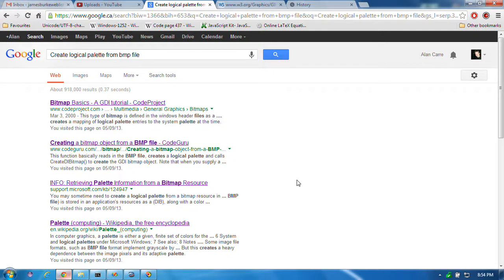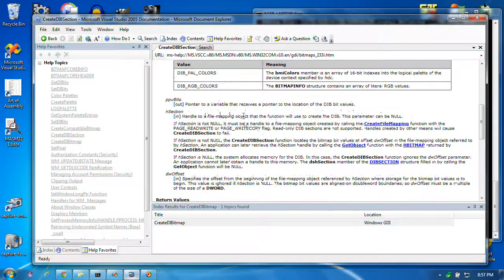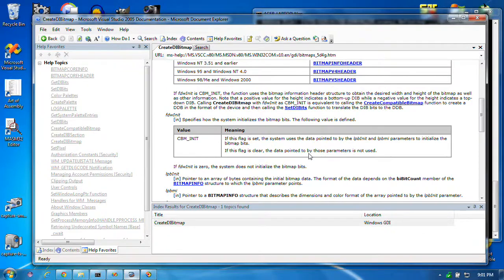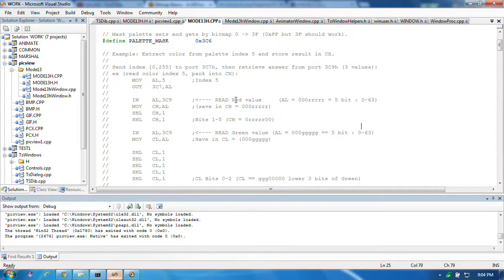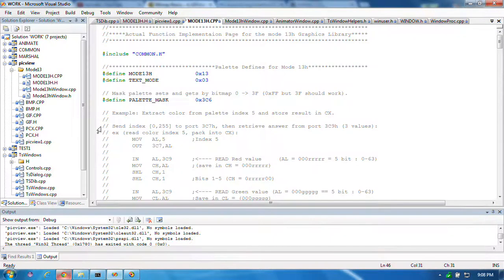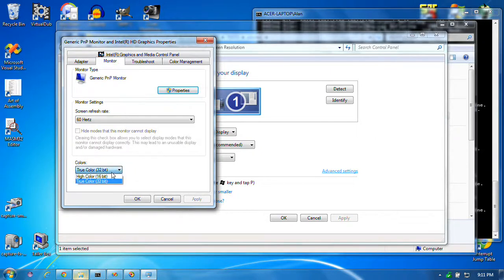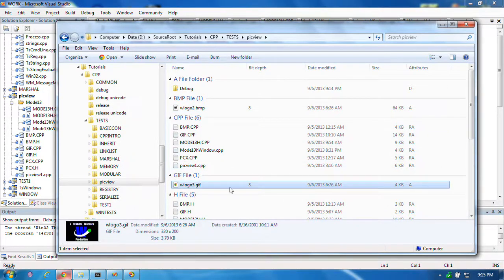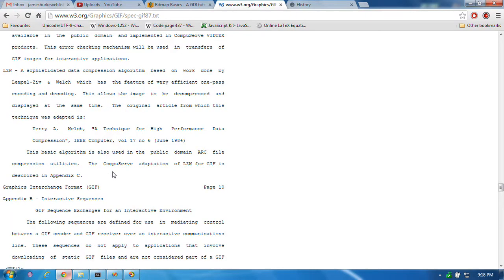C++ Tutorial #85 : Palette? Who said palette? No thanks. PLEASE JUST GO AWAY!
Another rant. Oh well... Just remember, never EVER look at any function or interface containing the word "Palette". It's not what you want. It's not what you think you wanted. It never will be what you think you might have wanted.

It is ancient history, and best forgotten. But like COM it continues to haunt us well after it has outlived its usefulness.

- A